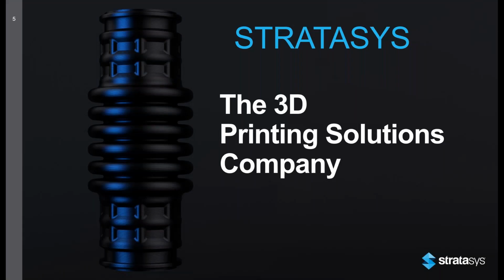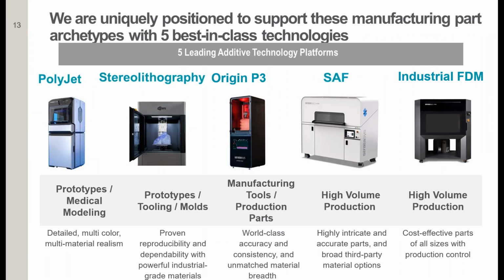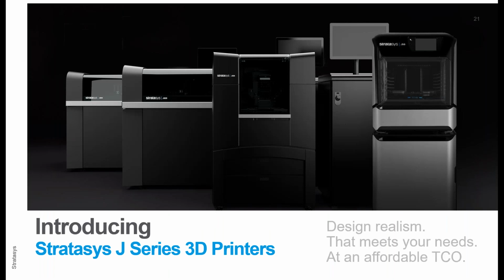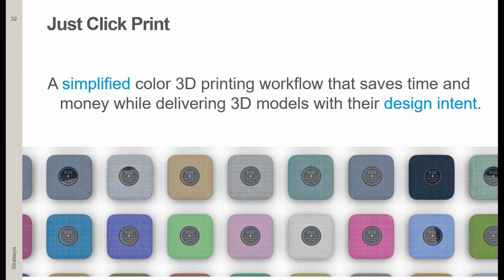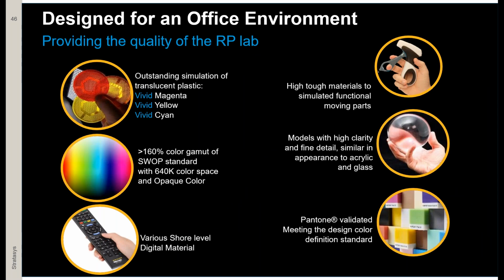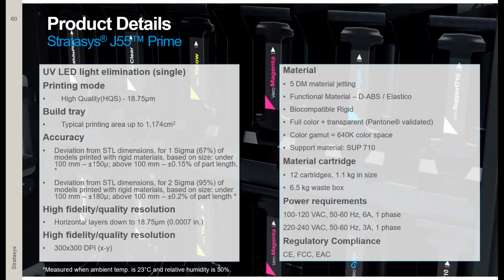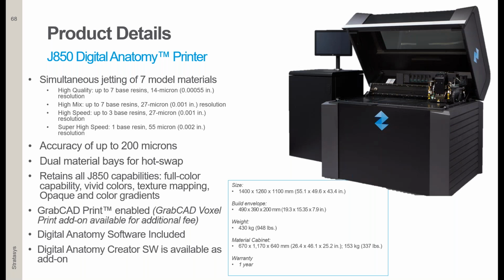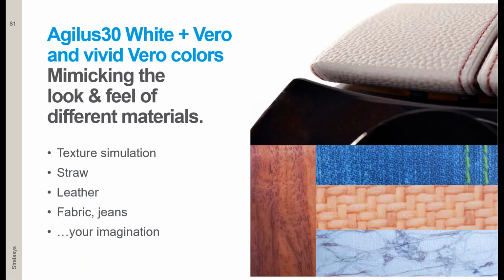3D printing new technology machines